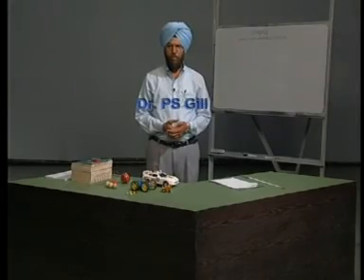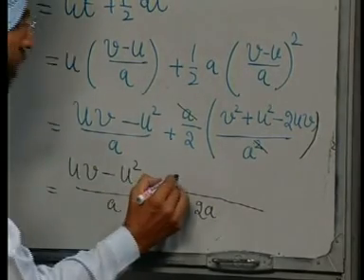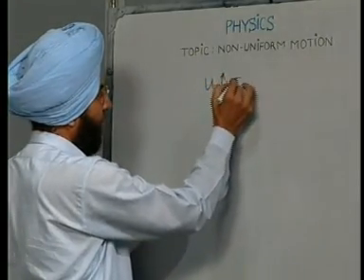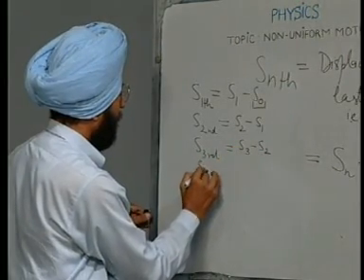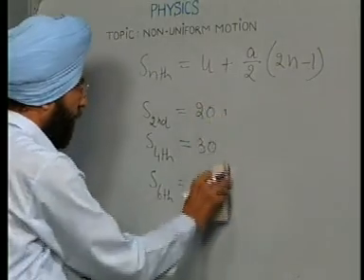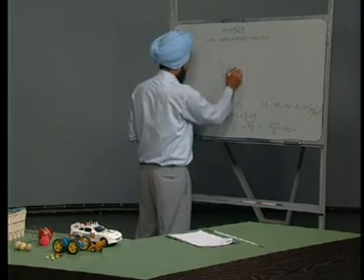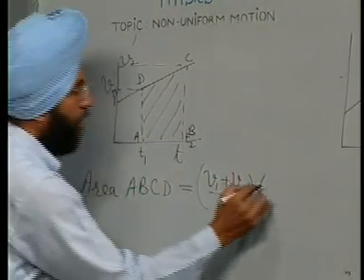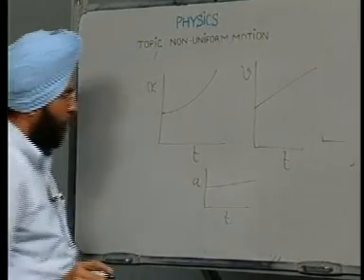Non Uniform Motion Part 2